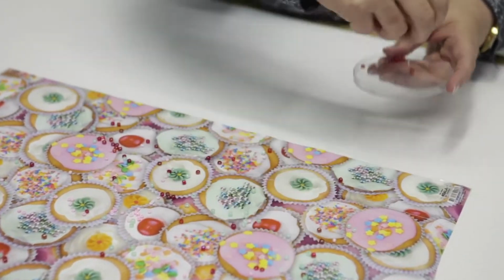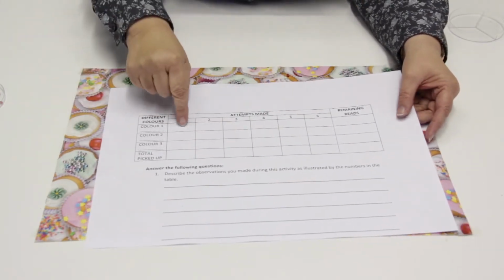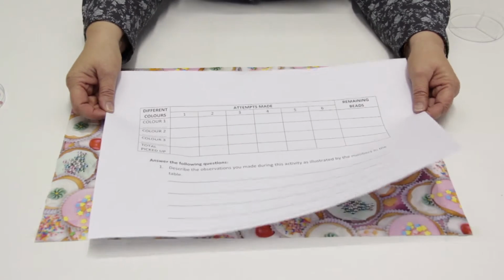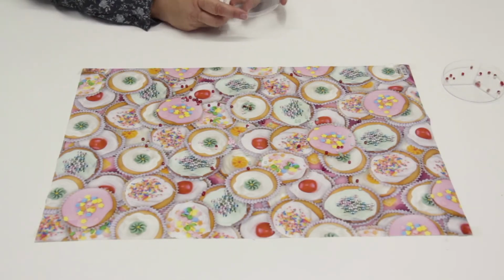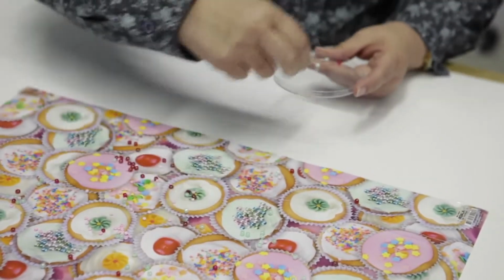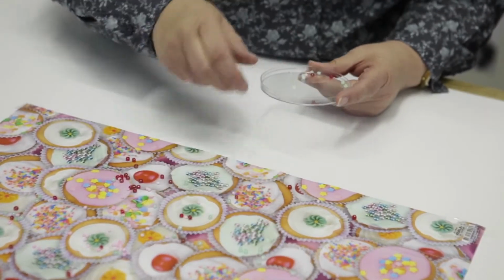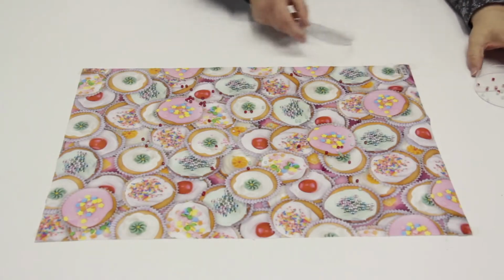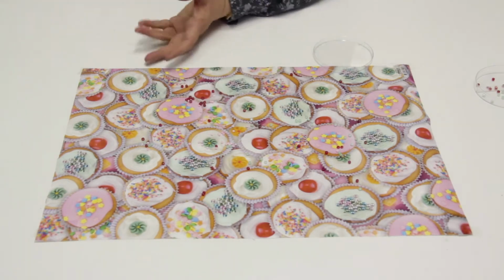Natural selection - Camouflage